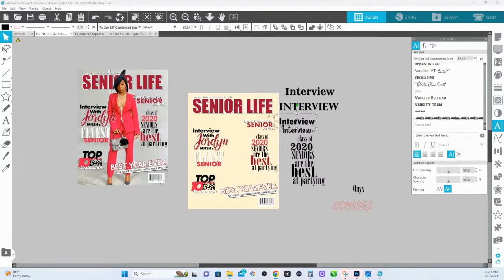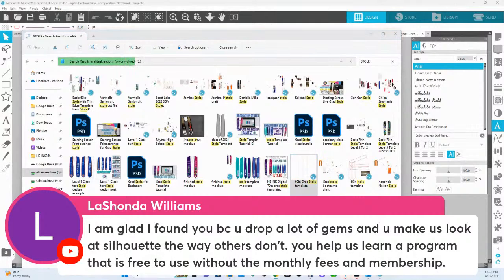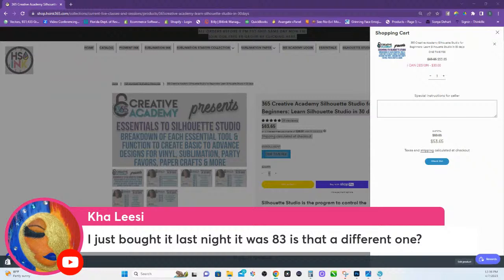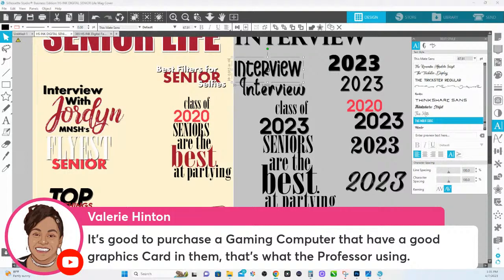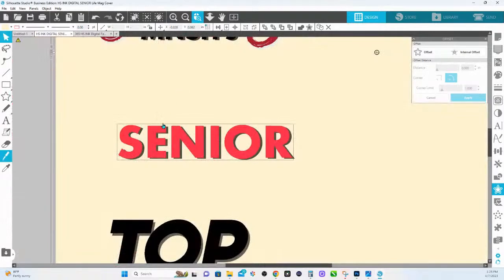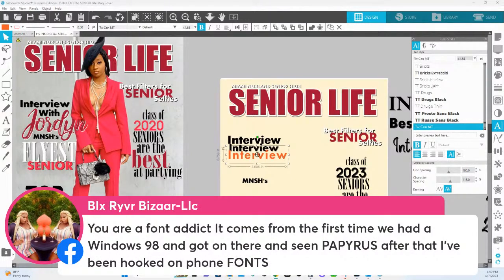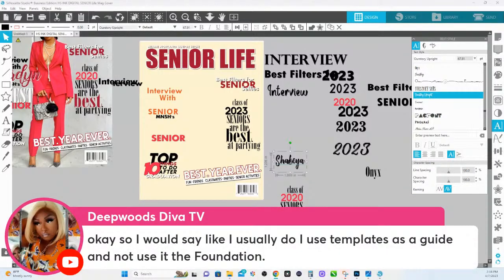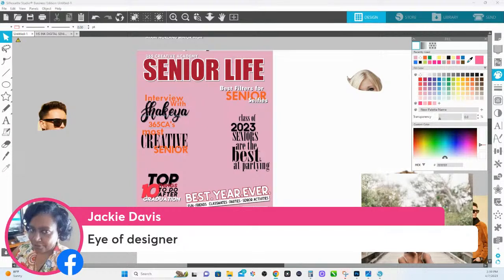Let's talk templates ( NO preaching and yelling this time LOL)